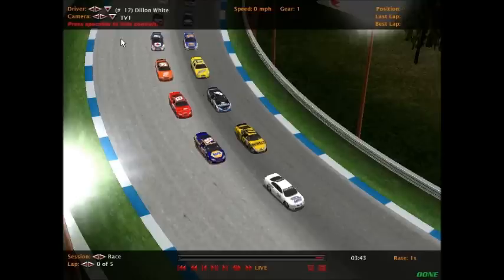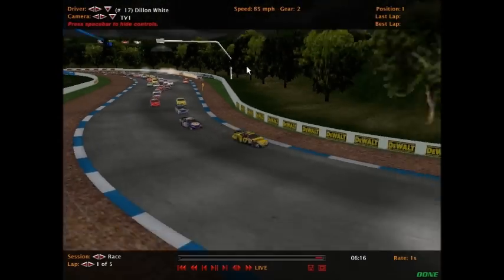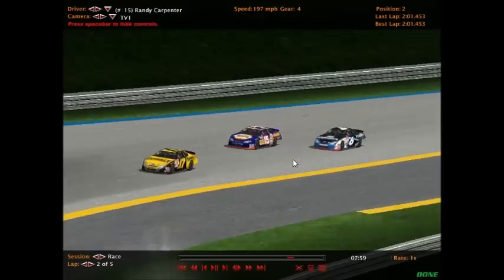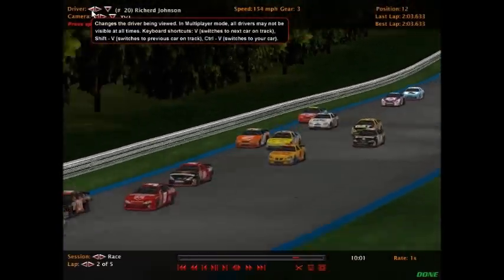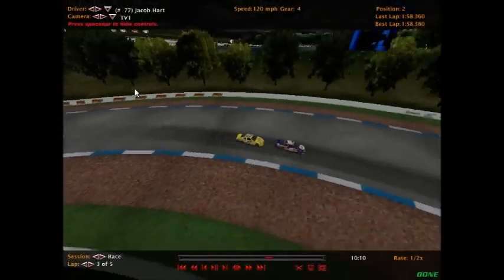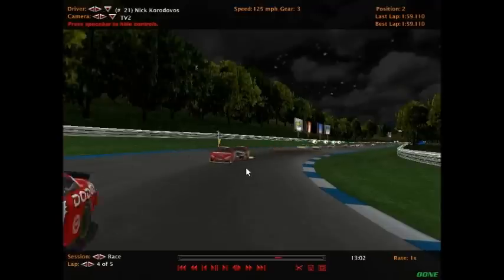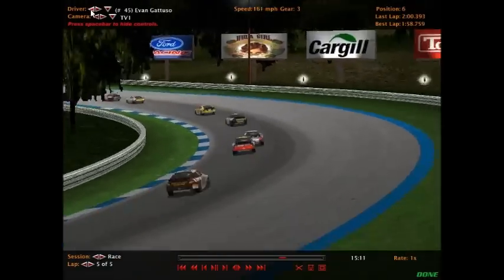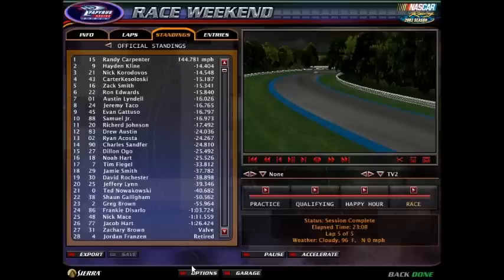Sony Cup Series Season 4 Race 6 of 20 Cape America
A pretty good race! Survivor Cup Series Sign Ups Will Go Up After This Race!